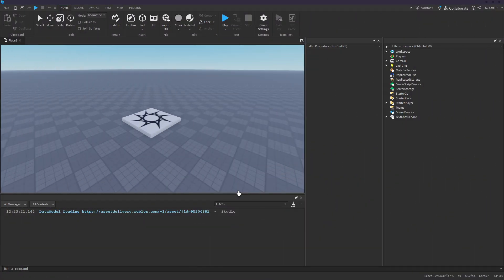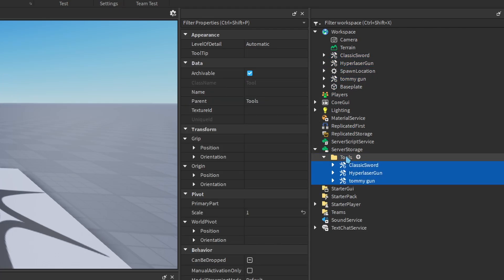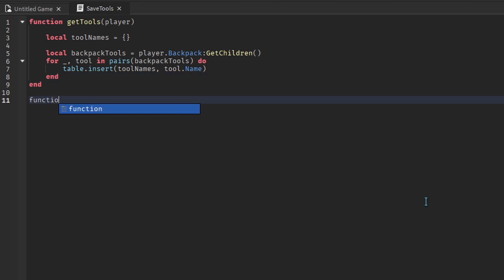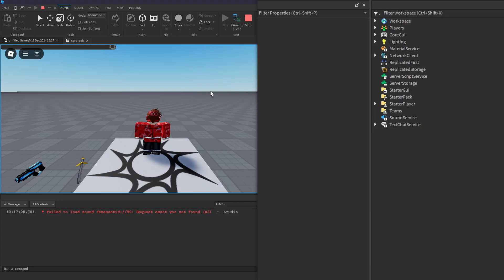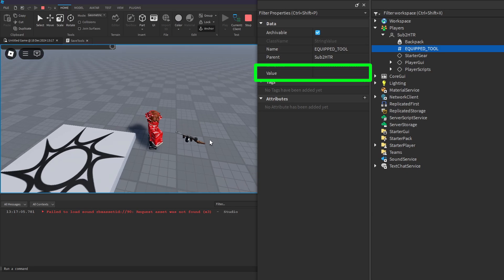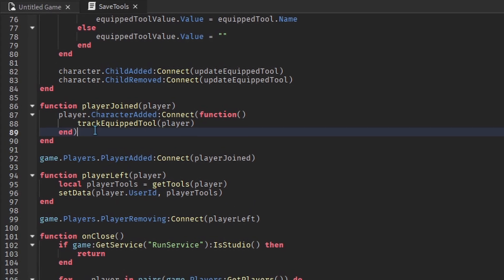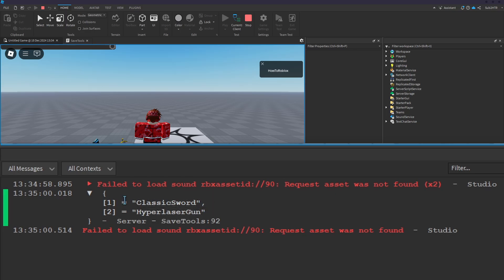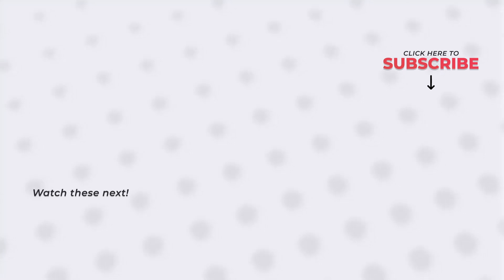SAVE TOOLS to Data Store in Roblox Studio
In this video, I show you how to save tools to a data store in Roblox!

If you have trouble setting it up, watch the video to see how I set everything up.